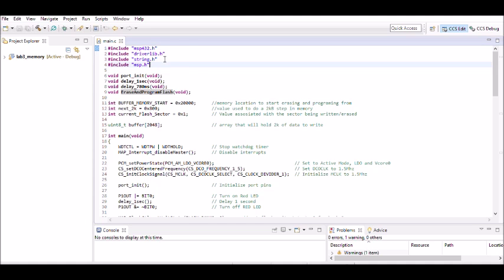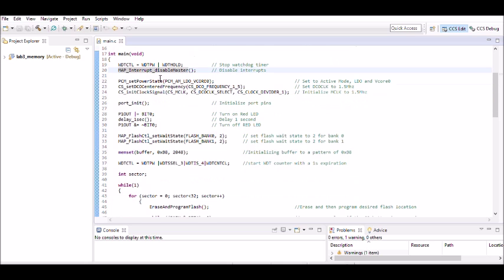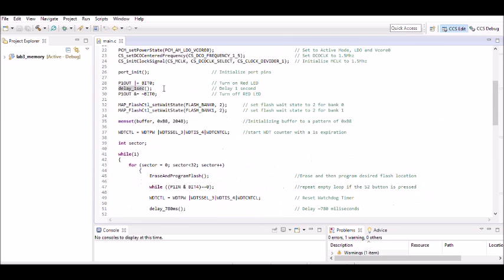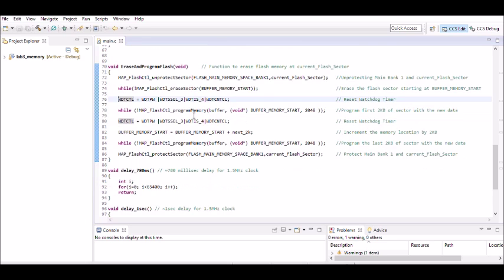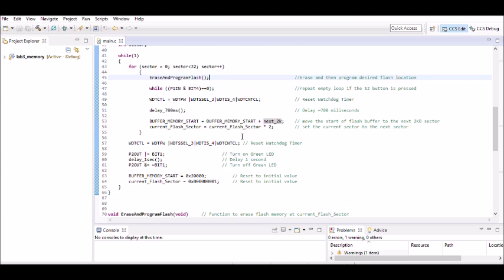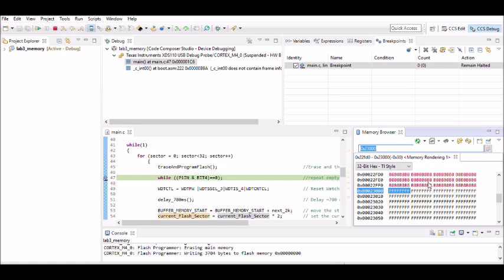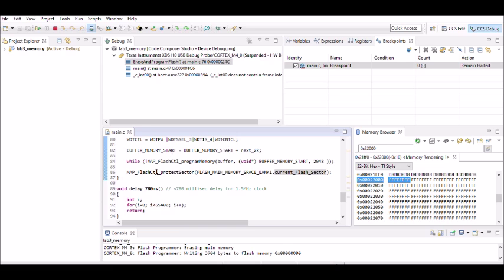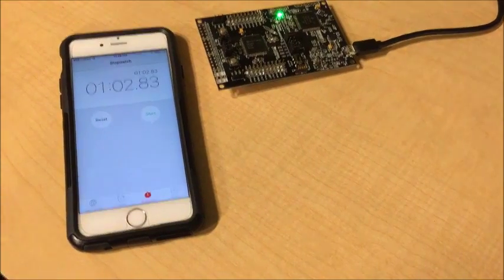ECE 561 project 1 Video Demo (Blin Richards)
This is the demo video for Challenge #1 of ECE 561 at NC State University.
Created by Blin Richards